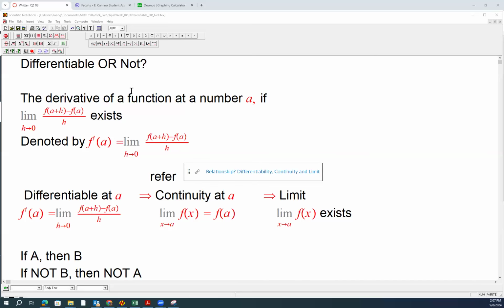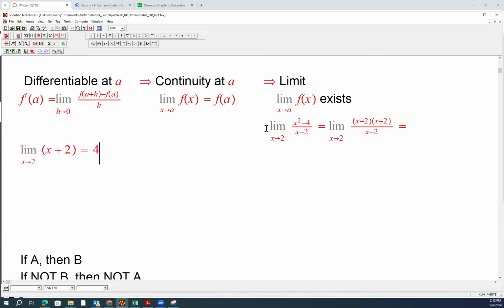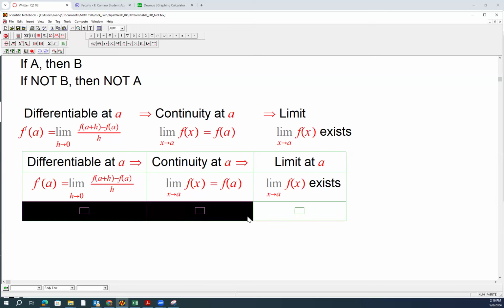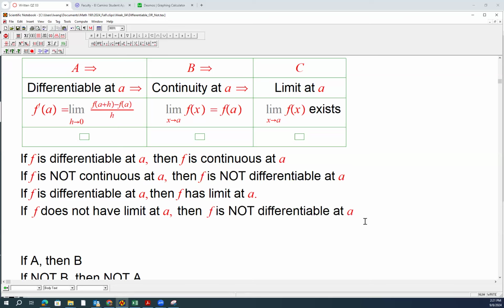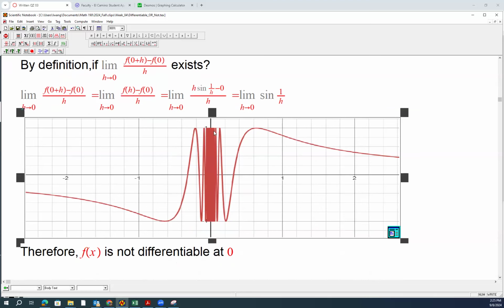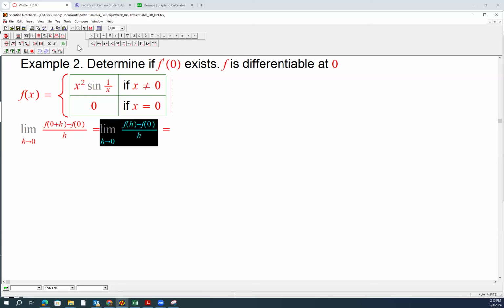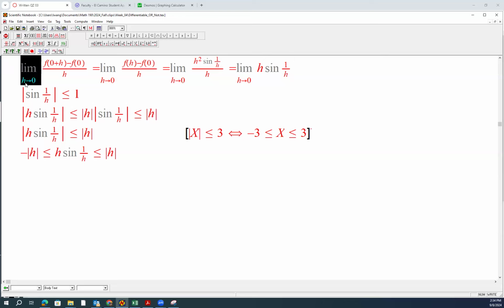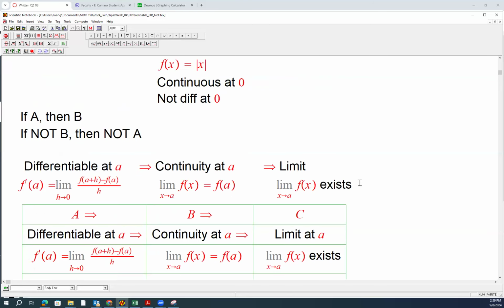Differentiable or NOT?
How to determine if a function is differentiable at a point? What is the the ultimate tool? What are some of the tools to use?